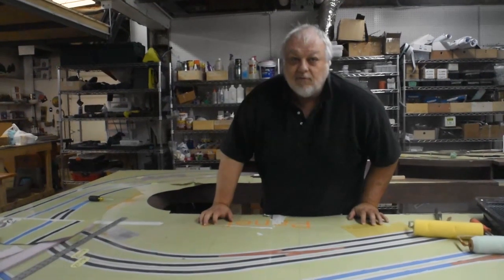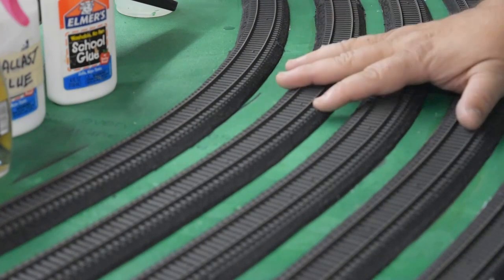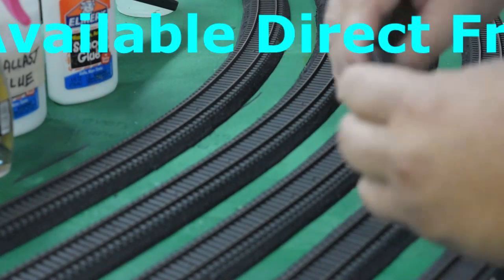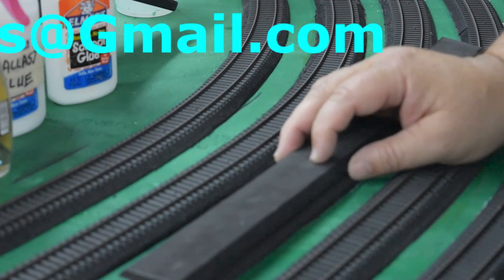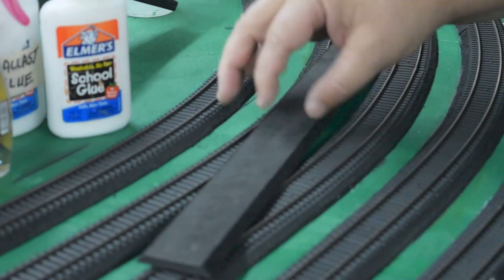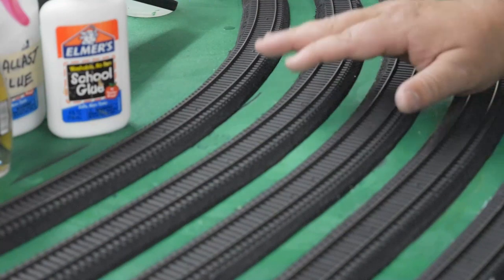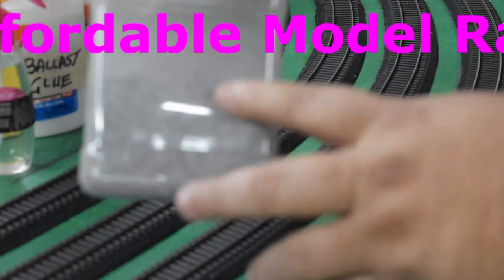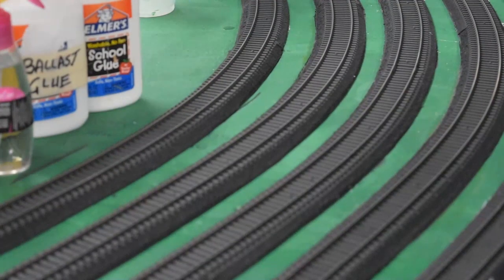Ballasting Model Railroad Track The Easy & Best Looking Way. Built By AffordableModelRailroads.com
In the "You Asked For It" video we show you the best looking and most efficient way to lay ballast. We are using real crushed granite for ballast, Our own "Super Quiet Roadbed" which we are now selling again if you contact us at and PECO Streamline code 83 flex track.